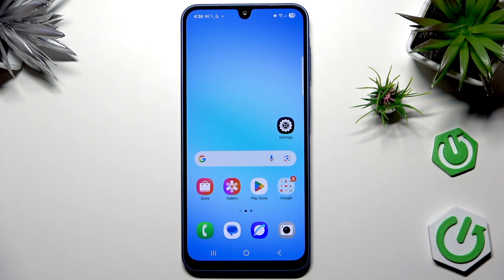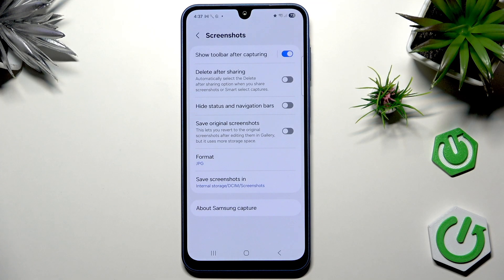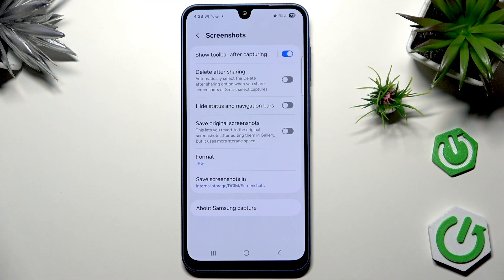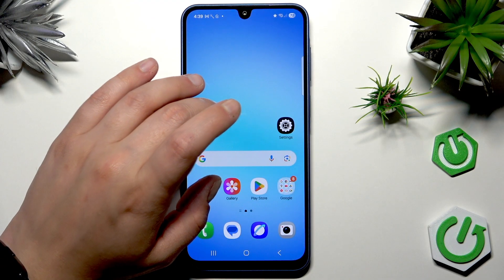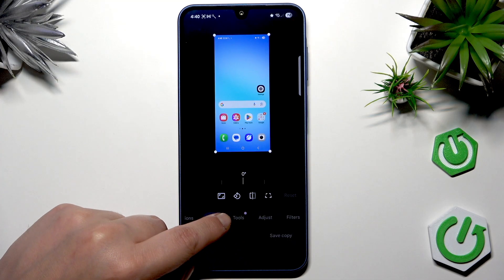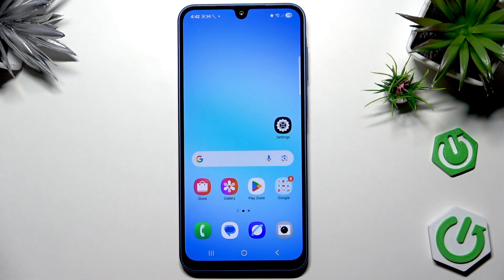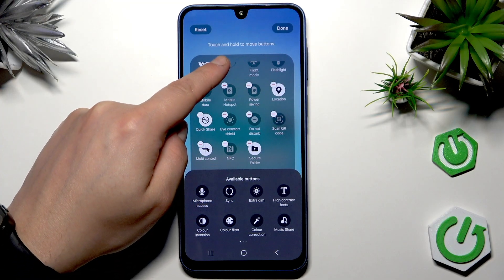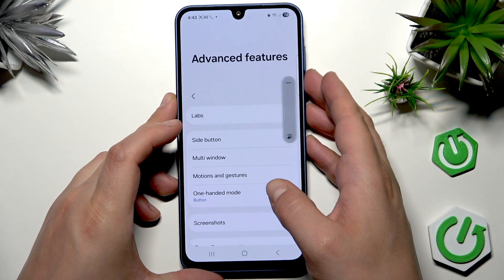SAMSUNG Galaxy A17 5G Screenshot Tricks – All Methods and Tips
Learn all the best screenshot tricks on the SAMSUNG Galaxy A17 5G! In this video, we show you every possible way to take a screenshot on your Samsung Galaxy A17 5G, including using the side keys, palm swipe gesture, and the quick settings tile. Discover how to customize screenshot settings, edit and share your screenshots, and use advanced options like scrolling screenshots. We also explain where to find your screenshots and how to adjust storage and format preferences. Whether you’re new to Samsung or just want to master your Galaxy A17 5G, this guide will help you capture, edit, and manage screenshots with ease.

How to use palm swipe to capture on SAMSUNG Galaxy A17 5G?
Where are screenshots saved on SAMSUNG Galaxy A17 5G?

0:00 Introduction and Overview
0:30 Screenshot Settings and Customization
1:10 Enable Toolbar and Format Options
2:00 Palm Swipe to Capture Setup
2:40 Taking Screenshots with Side Keys
3:30 Editing and Sharing Screenshots
4:20 Using Palm Swipe Gesture
5:00 Adding Screenshot Tile to Quick Settings
5:50 Taking Screenshots from Quick Settings
6:20 Scrolling Screenshot (Long Screenshot)
7:30 Where to Find and Manage Screenshots